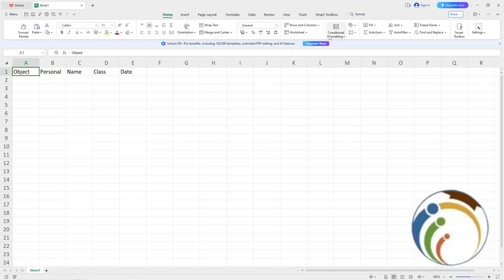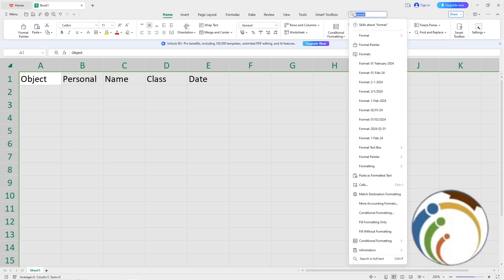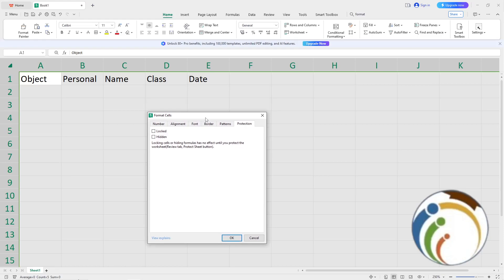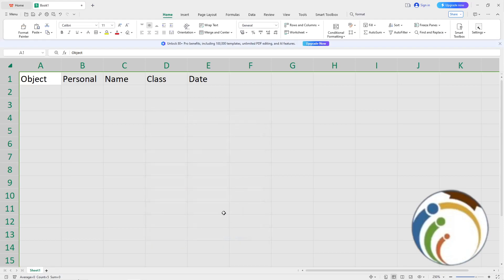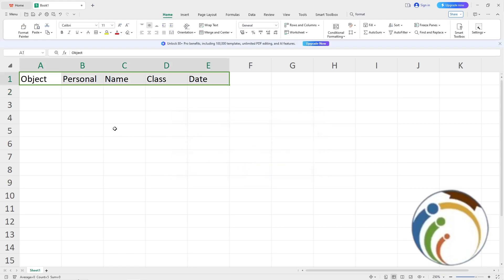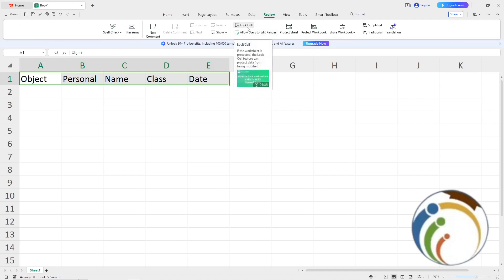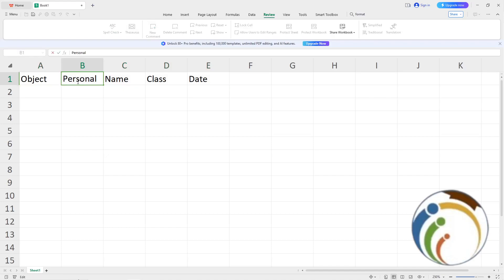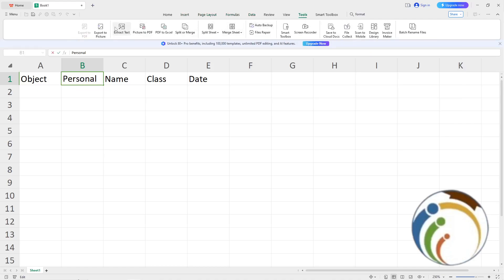How to Lock Cells in Excel - Full Guide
Protect your spreadsheet integrity! Learn how to lock cells in Excel to prevent accidental changes or unauthorized edits with our detailed guide. Safeguard your data and maintain control over your Excel worksheets effortlessly.